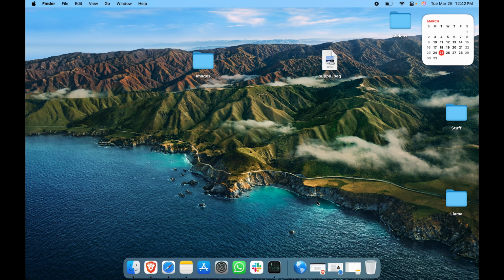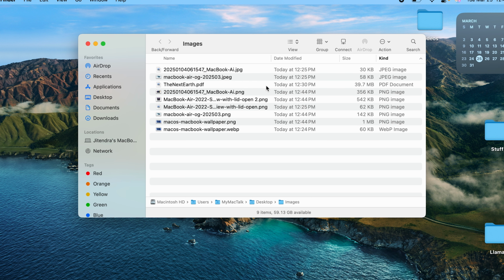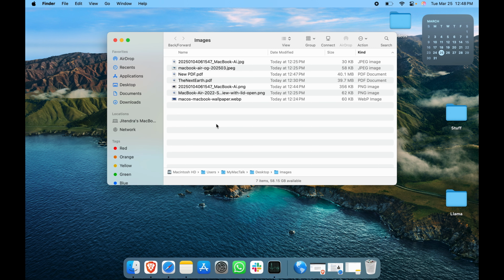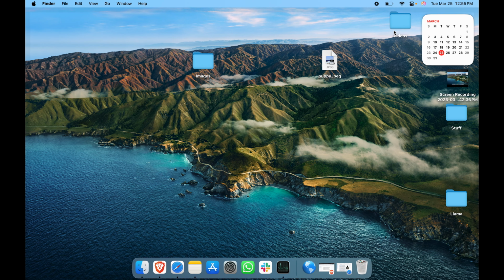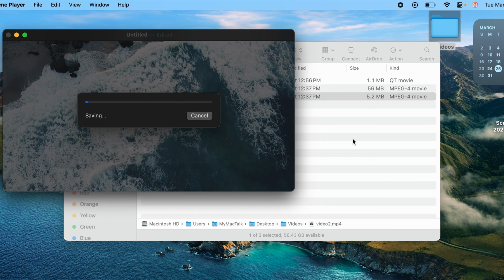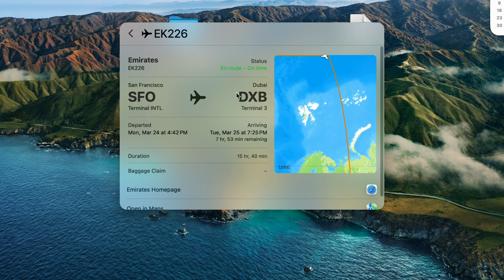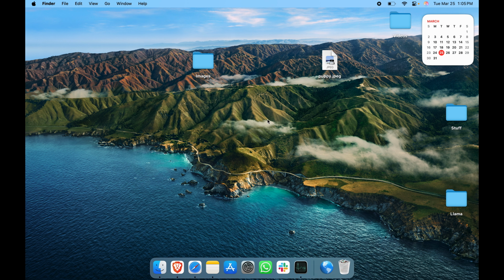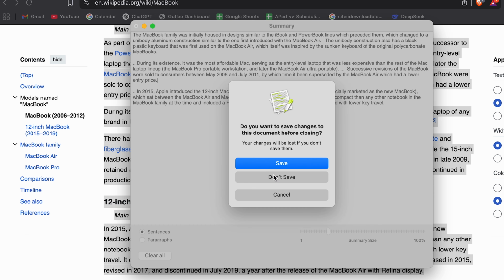Macbook Tips & Tricks - 8 Tips You Will Regret Not Knowing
I have shared 8 Mac Tips that are very useful. I have shared tips for image converter, merging PDFs, combining videos, and 5 more exciting tips. Watch the video till the end, and don't miss any useful tips!

00:00 Introduction
00:13 Image Conversion
01:37 Merging PDFs
02:38 Remove Background
03:34 Merging Videos
05:15 Flight Tracking
06:18 Customize Spotlight Search
07:07 Summarize Text